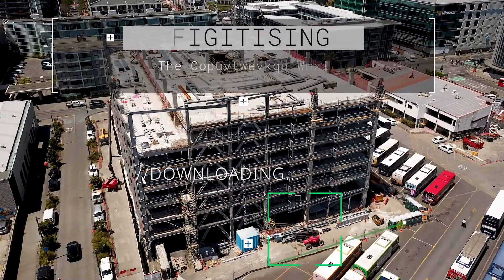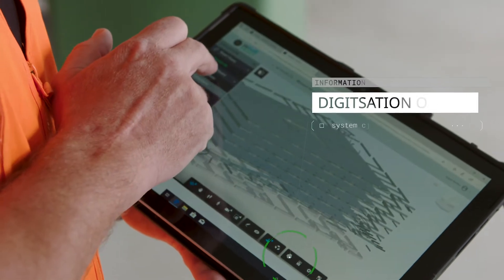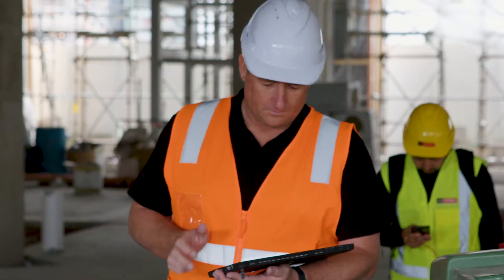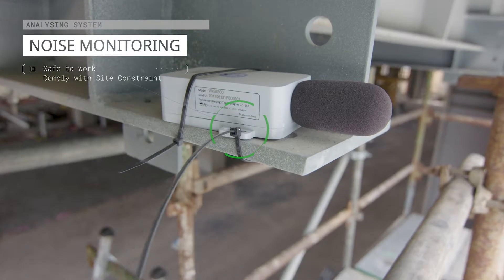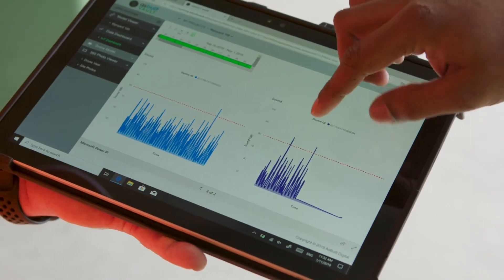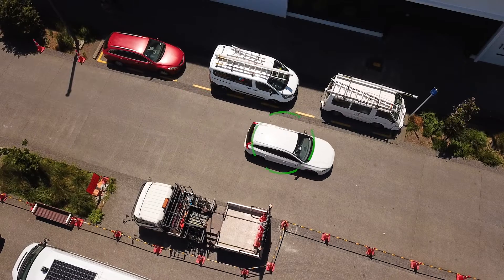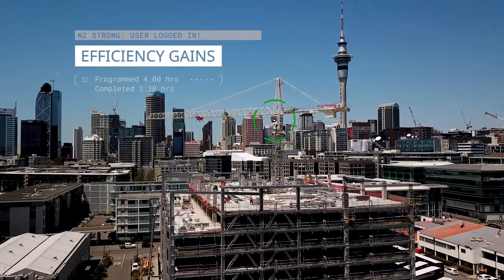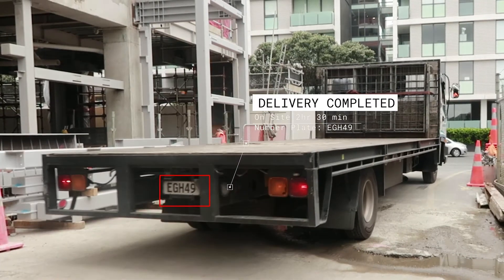New Zealand's First Connected Construction Site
AsBuilt’s collaboration with Microsoft, Spark and Kiwi construction company NZ Strong has resulted in the first ever “connected construction site” in New Zealand. This combines intelligent Internet of Things (IoT) devices, Microsoft Azure cloud and Power BI technology, drone and 3D camera imaging and geolocation to make construction safer, reduce costs, enable real-time decision making and connect all project partners together in one platform covering design and construction to property management.